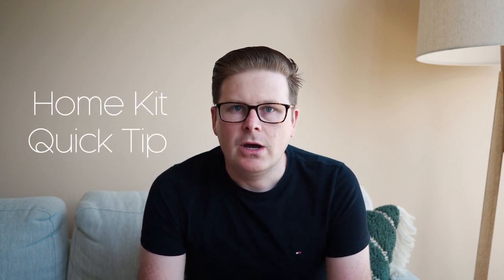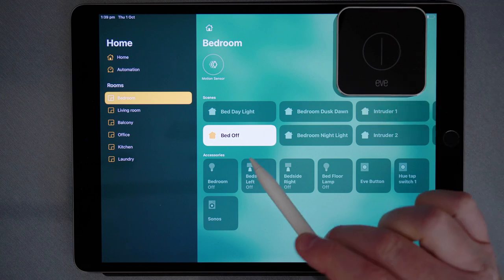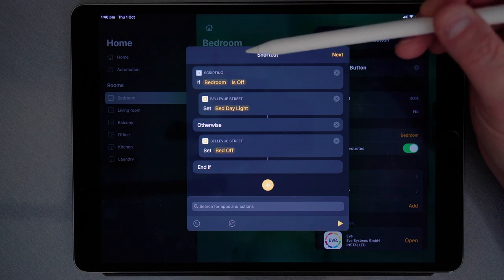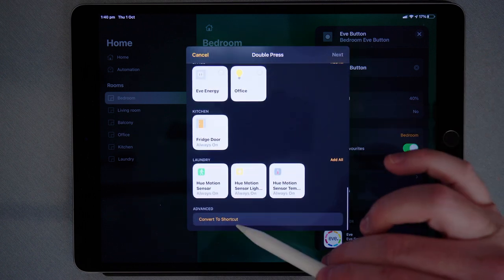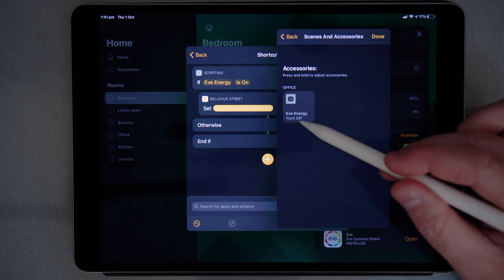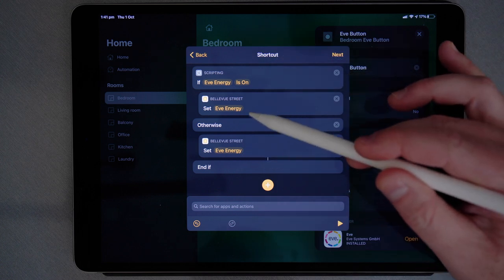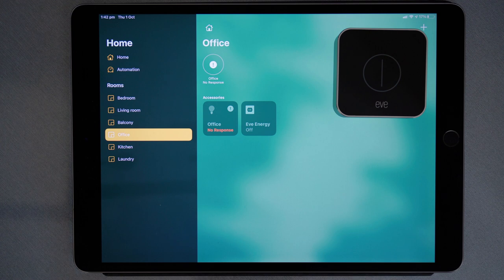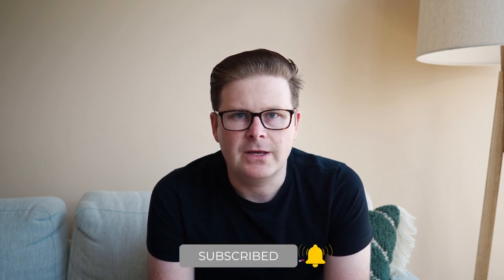HomeKit Quick Tip - DOUBLE the functions of your EVE BUTTON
As standard, the Eve button allows for setting a scene for a single press, double press, and a long press.
By utilising Apple Shortcuts, I show you how you can use the single press to both turn on, and turn off a group of lights. I show you how the shortcut is created, and then go through step by step on how to create a shortcut for the double press function to turn on, or off my Eve Energy smart outlet.

0:00 - Intro
0:27 - How it works
1:16 - How to set it up
3:15 - Outro

EVE Button

Camera gear I use to film videos